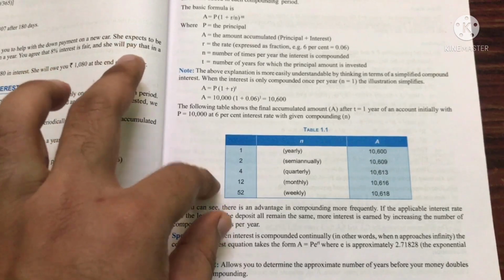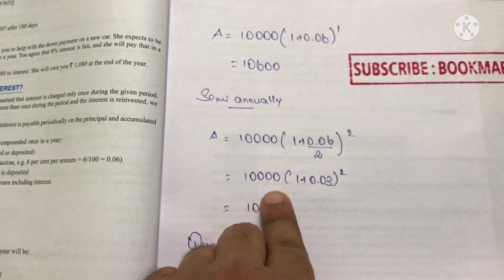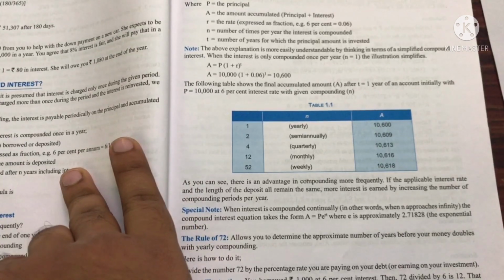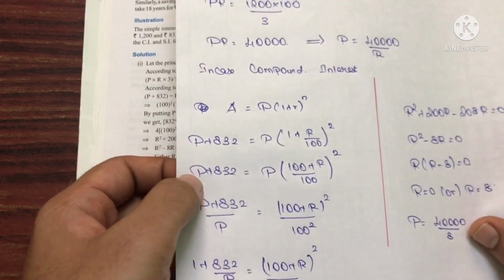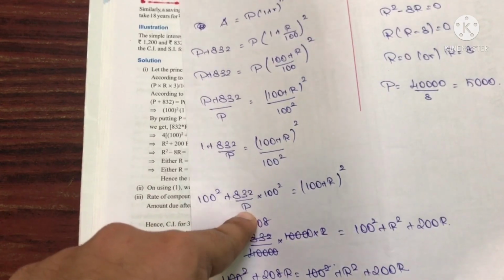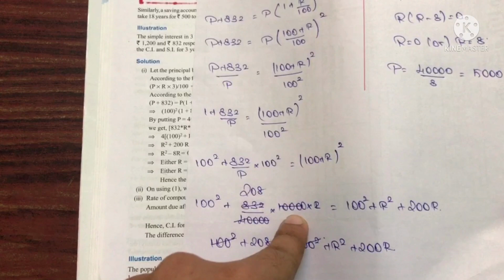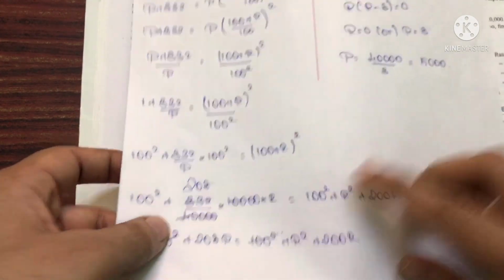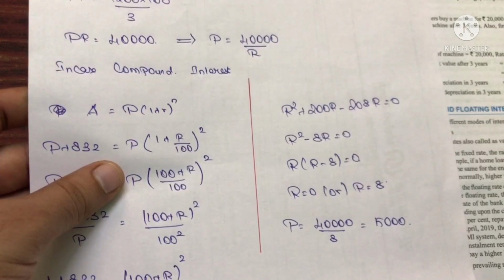AFB IN ENGLISH UNIT 1 PART 1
ACCOUNTING AND FINANCE FOR BANKERS IN ENGLISH
AFB UNIT - 1 ( PART - 1 )

CALCULATION OF INTEREST AND ANNUITIES

1.1 INTRODUCTION
1.2 WHAT IS SIMPLE INTEREST?
1.3 WHAT IS COMPOUND INTEREST?